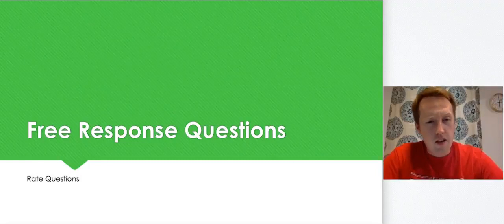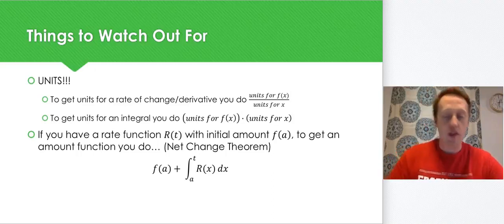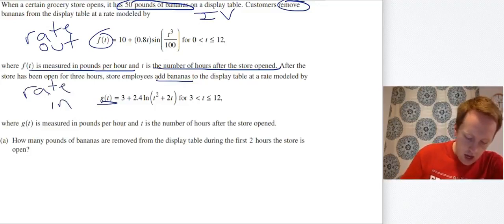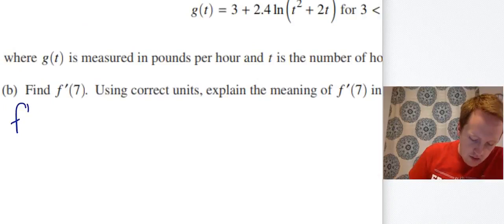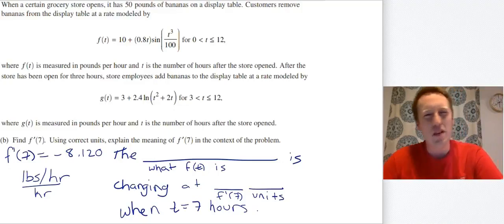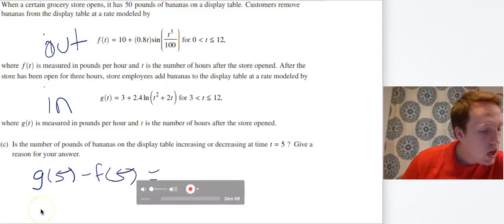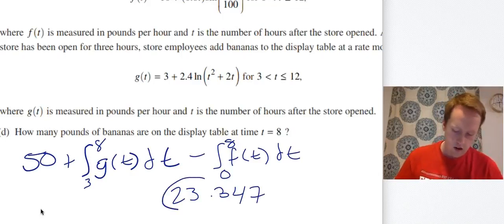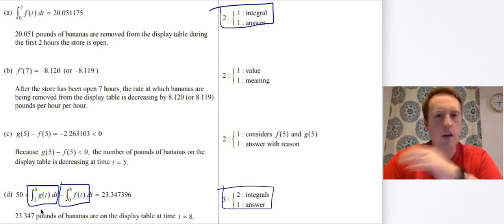AP Calculus Review - Rate FRQs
In this video I briefly describe the rate FRQ for the AP Calculus exam and go through an example.